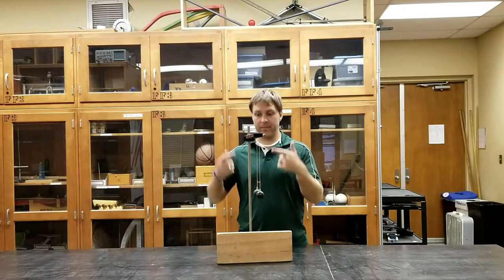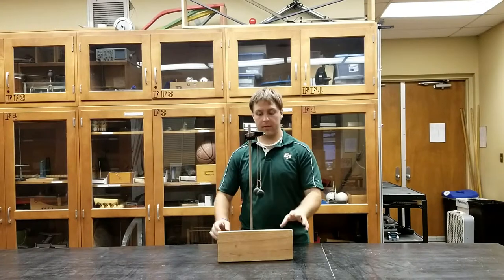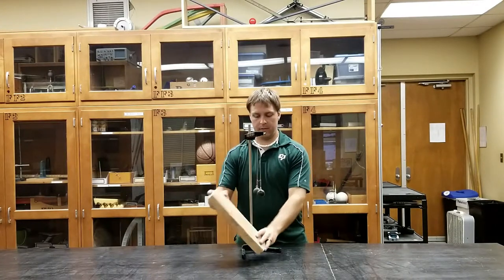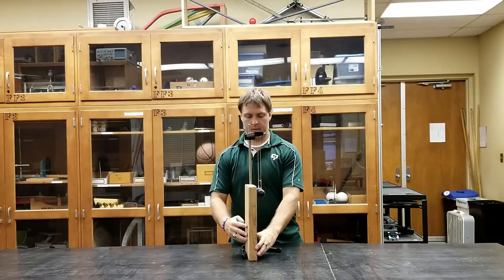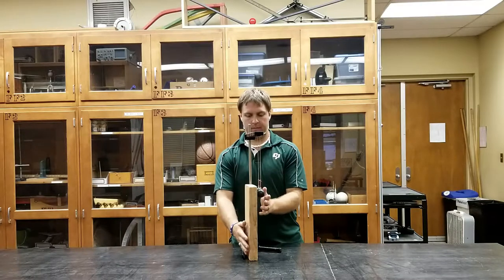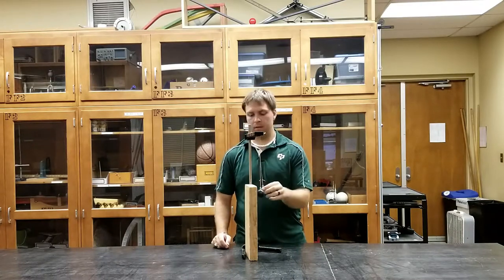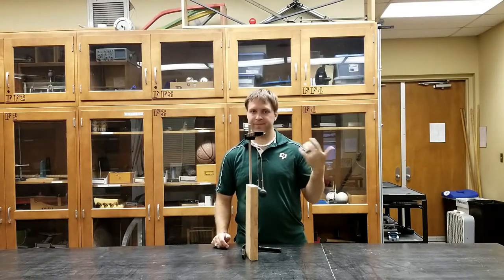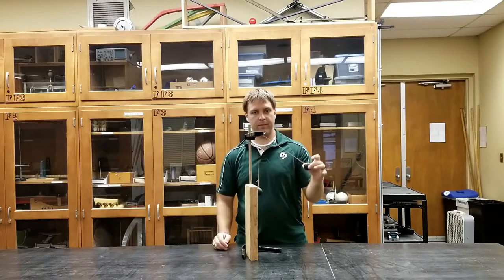Pendulum Collider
By making a pendulum out of the "Happy" and "Sad" balls you can verify that the impulse force from an elastic collision can greatly exceed that of an inelastic collision.